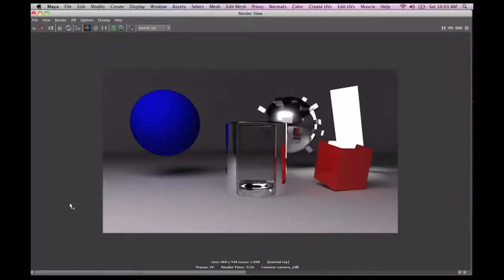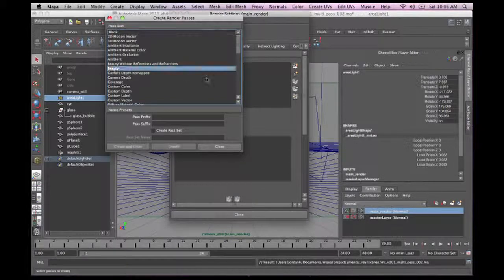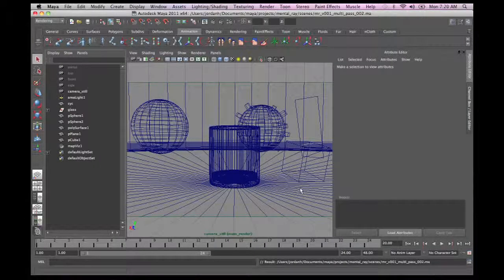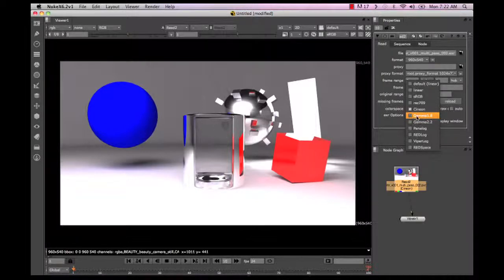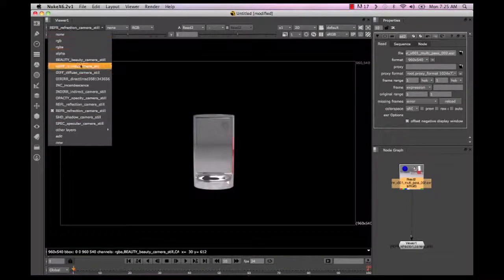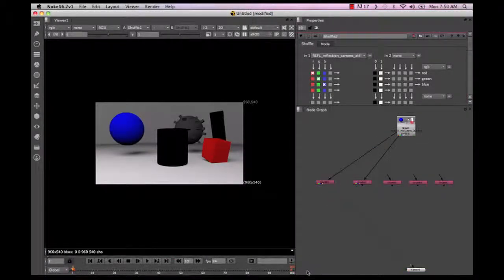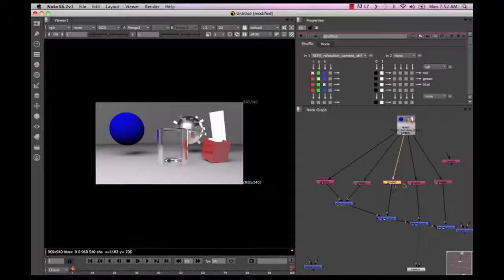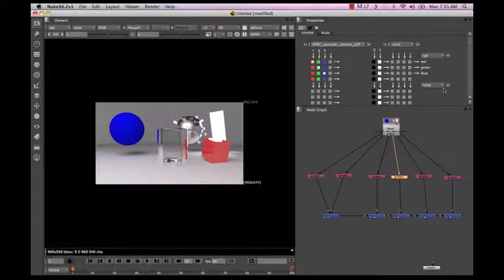Multi Pass Rendering in Mental Ray Maya 2011 02